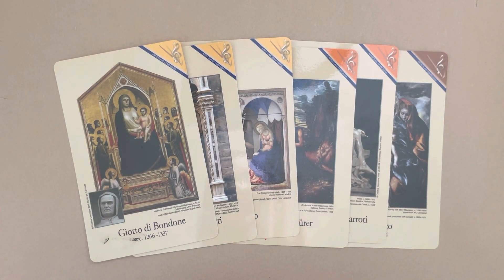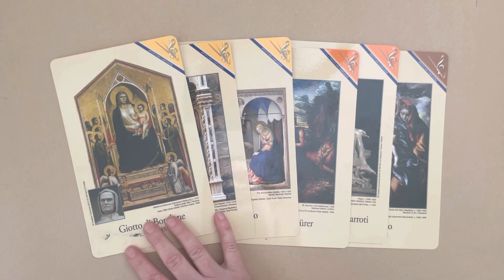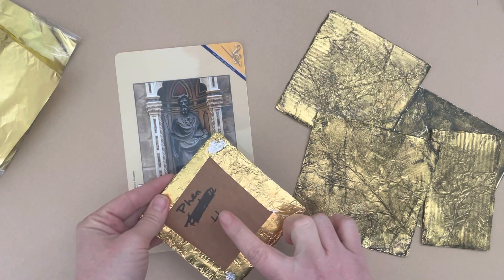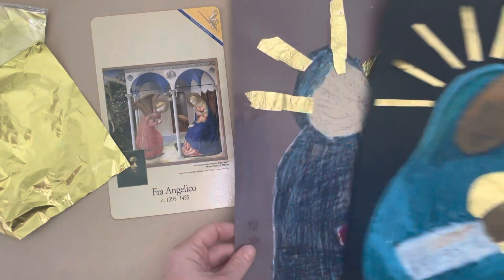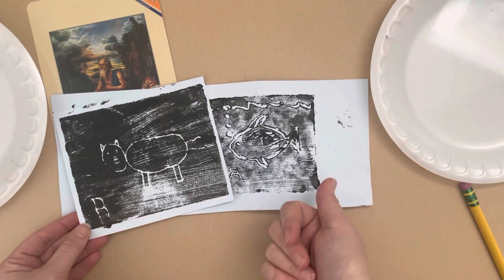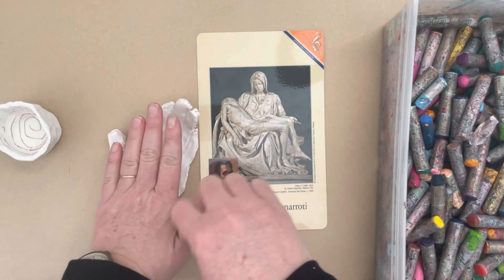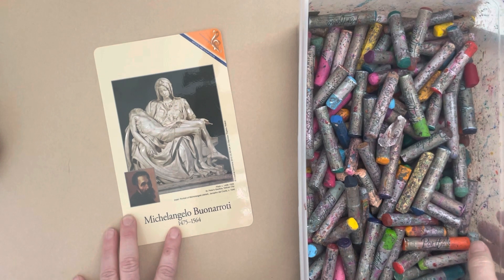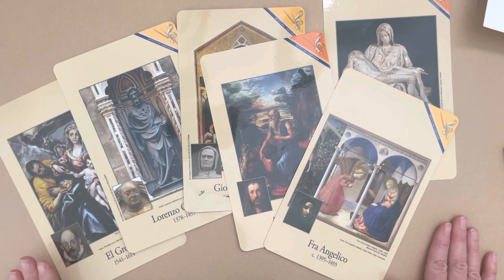Cycle 1 Great Artists Overview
A quick overview of the art projects for Cycle 1 Great Artists weeks 13-18.
MATERIALS:
-Yellow cardstock (320 sheets)
-Sharpies (12 markers)
-Gold foil 6x6" (200 sheets)
-Black cardstock (100 sheets)
-Water-soluble oil pastels (24 pack)
-Manila drawing paper (500 sheets)